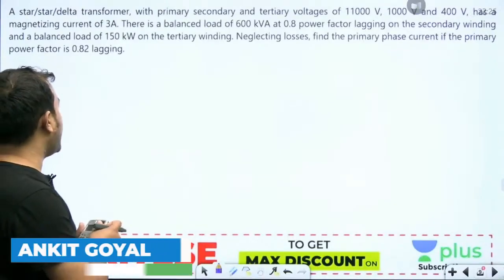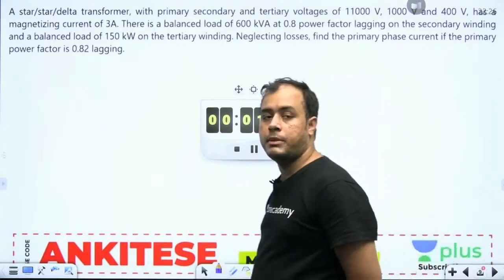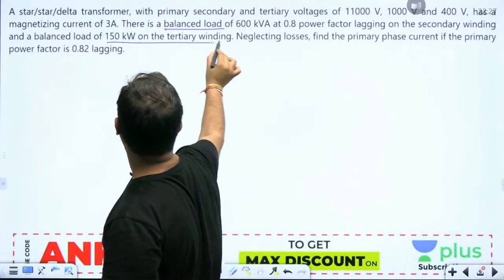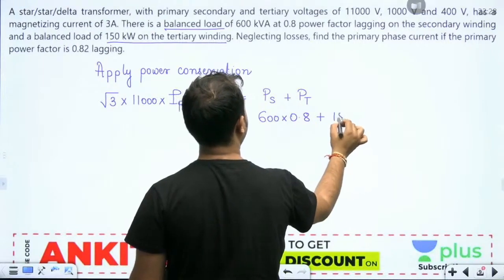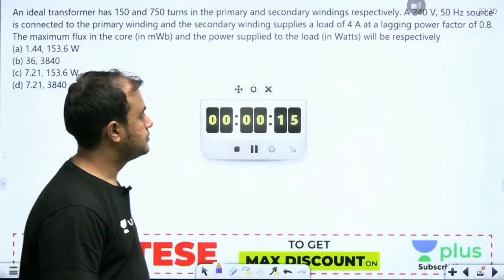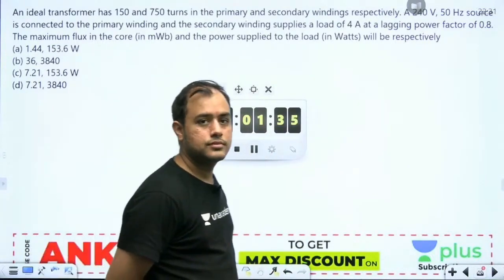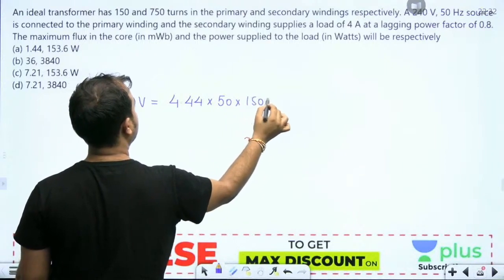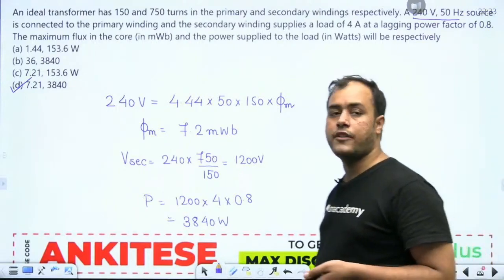Ideal Transformers Problems - Part 3 | GATE 2022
3 Days To Go

⏳ Duration: 45 Minutes Ideal Transformers Problems - 3 | GATE 2022 | Kreatryx | Ankit Goyal

Ankit Goyal Sir and other Top Educators take classes on Unacademy App.

Start date: 25 Aug 2021

Unacademy Learner App Benefits:
1. Learn from your favourite Educator
2. Dedicated DOUBT sessions
3. One Subscription, Unlimited Access
4. Real time interaction with Educators
5. You can ask doubts in live class
6. Limited students
7. Download the videos & watch offline

Get the GATE & ESE Iconic Advantage:
1. Personal Coach
2. Study Planner & Bi-weekly Reviews
3. Dedicated Doubt Clearing Space
4. Personalized Test Analysis
5. Study Booster Sessions
6. Preparatory Study Material
7. All the Unacademy Subscription Benefits